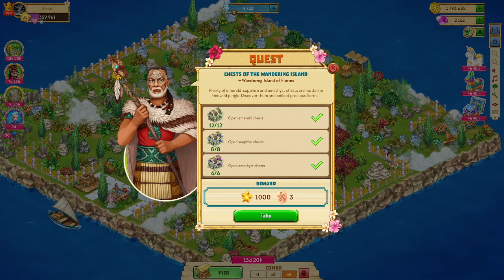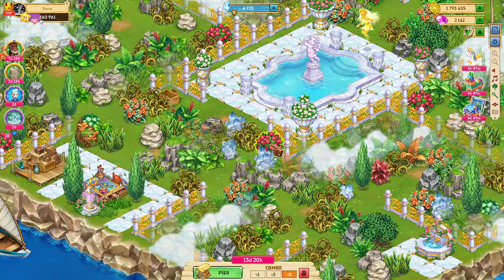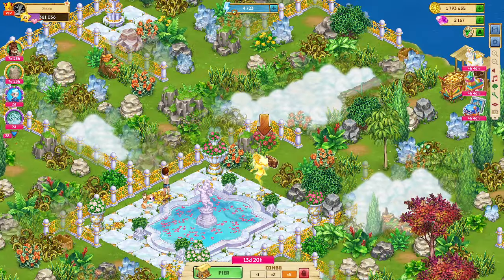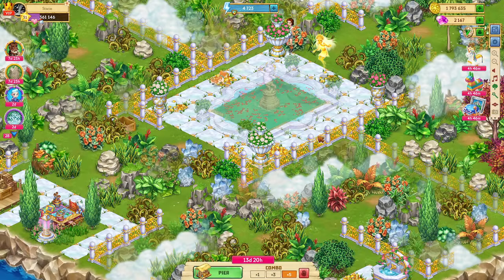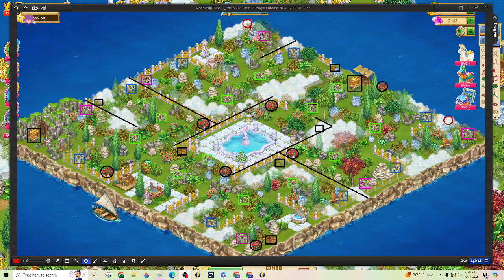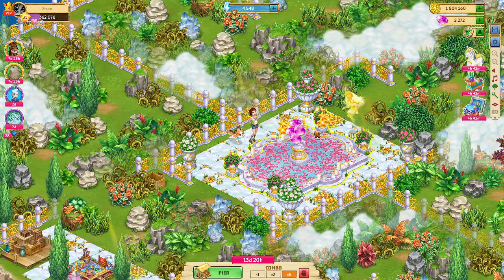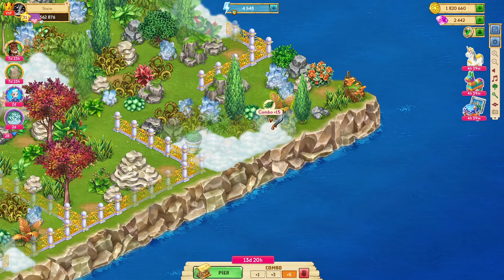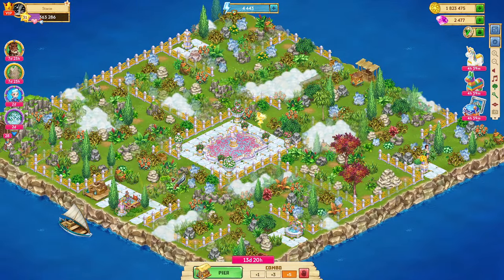Florin 10th July 2024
About 5k for this island. This one was a little tougher than usual.